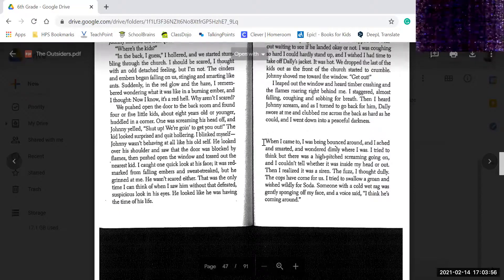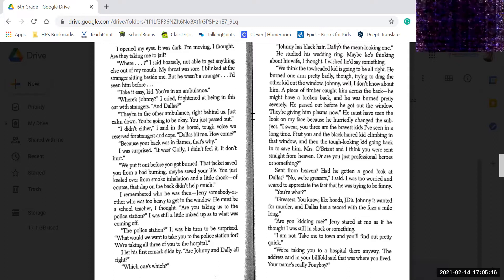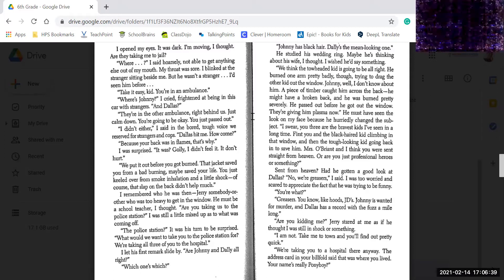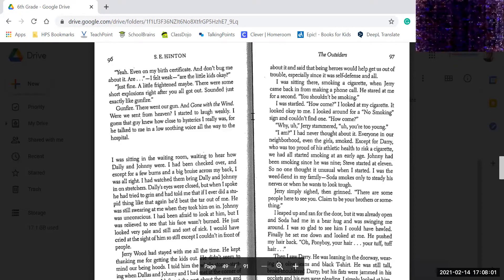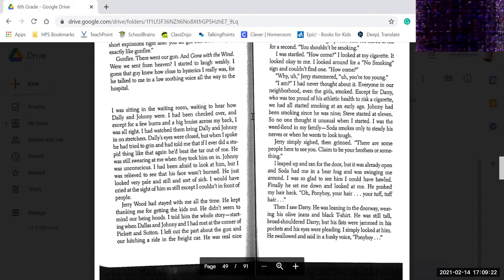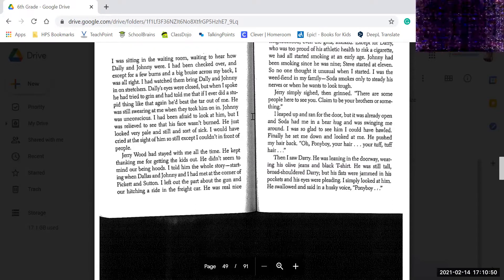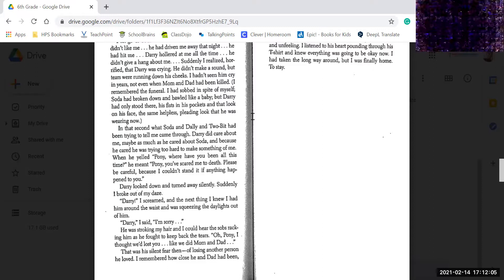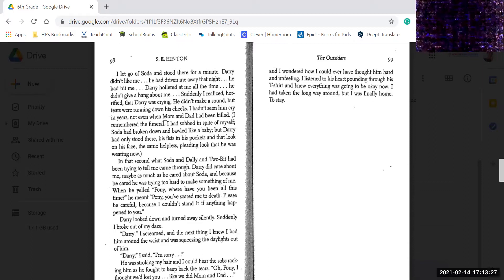The Outsiders 6 2